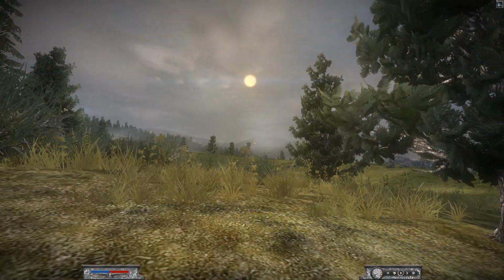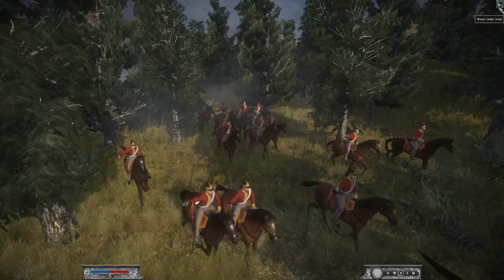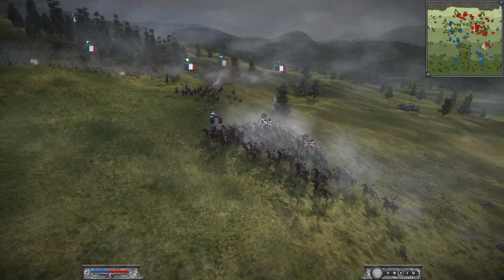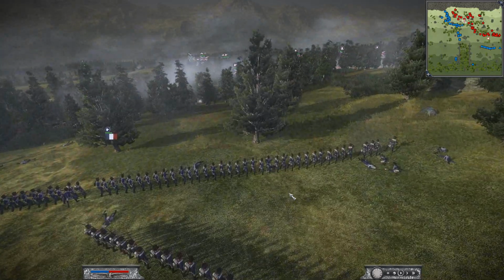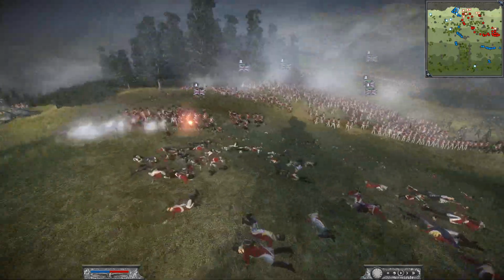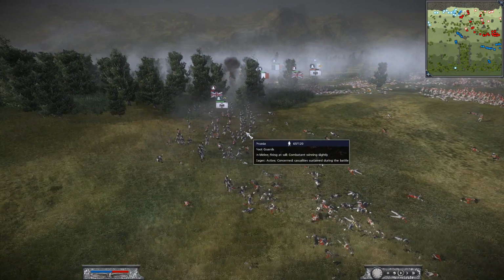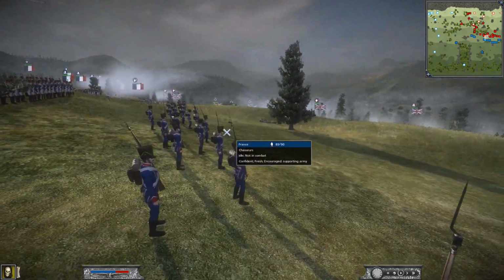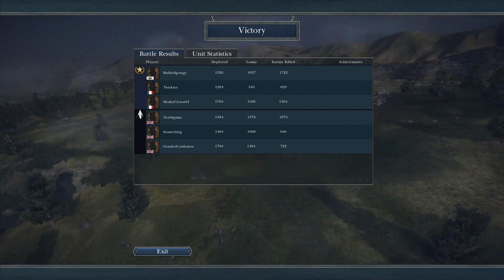Napoleon Total War Onlne - "GENERAL SNIPE!"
*Song:
Intro: Epic Cinematic Music No Copyrighted Free Music
Outro: Witt Lowry